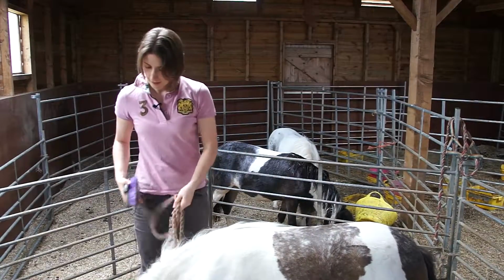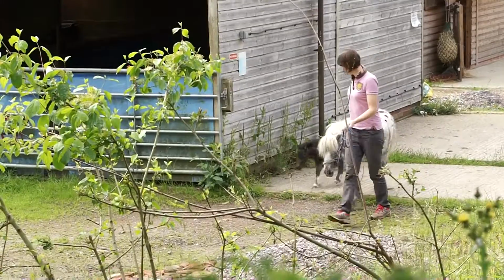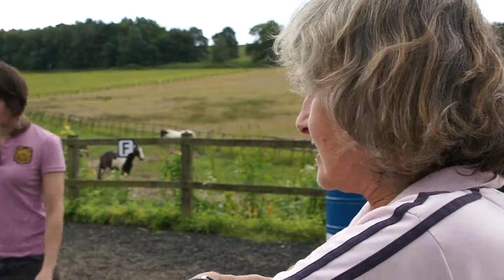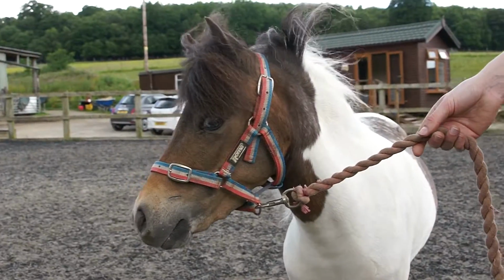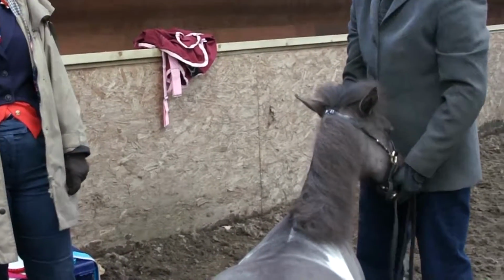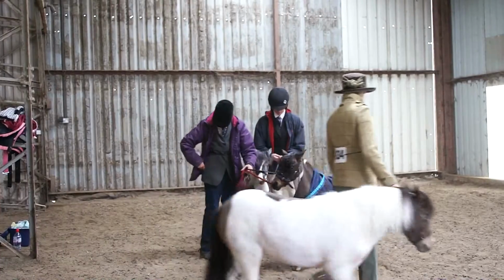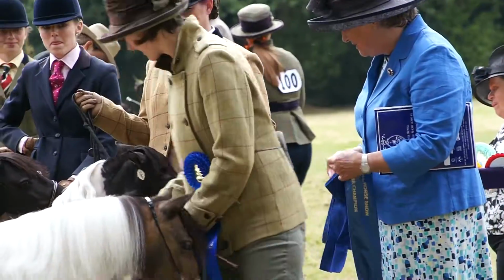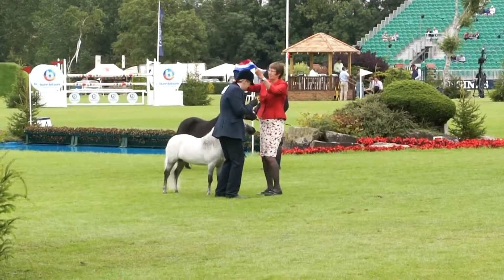Life is a Karosel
This documentary explores the world of British miniature horses. We follow life at the Karosel Stud in the heart of Ashdown Forest, East Sussex. Rosemary and Kathy Leppard breed and care for over 80 British miniature horses and British spotted ponies. We follow them as they qualify their horses at regional shows and prepare to compete at the Royal International Horse Show at Hickstead.